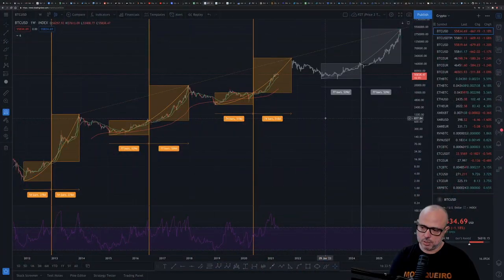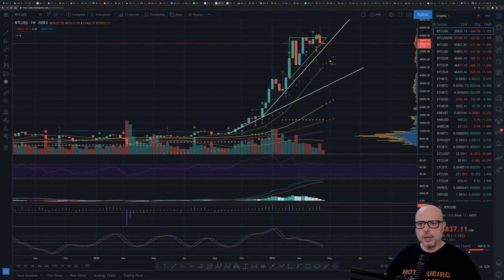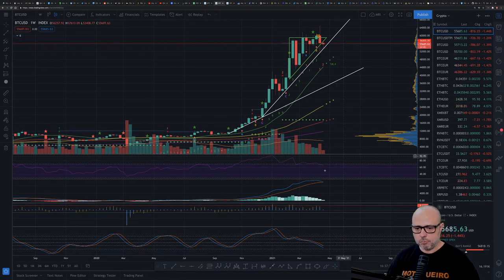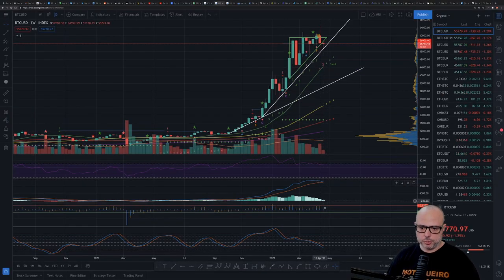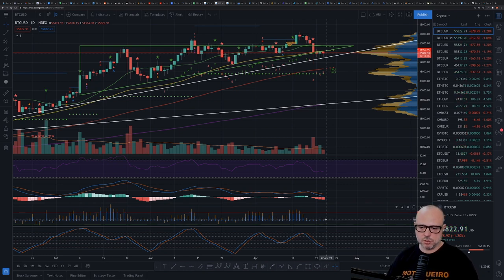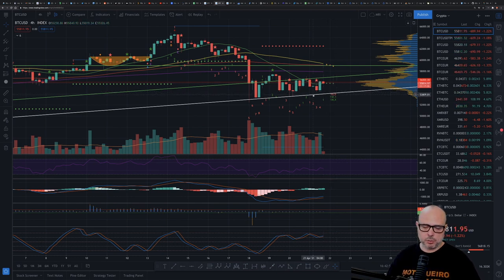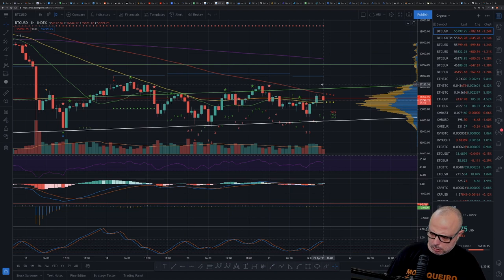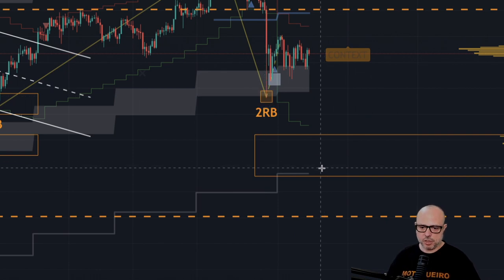F You Money! [E32] Bitcoin Consolidation Above The Trendline @54k Is Good!👌👍